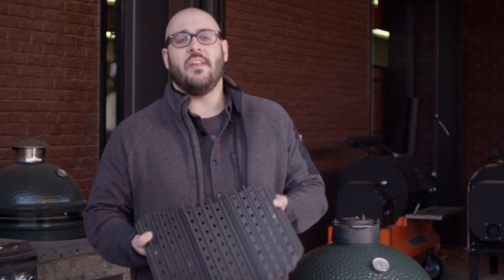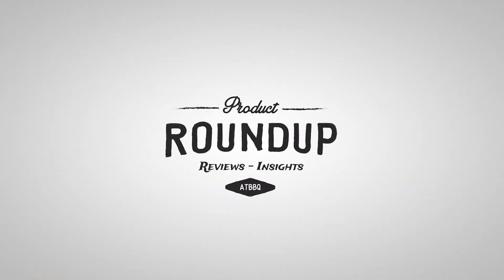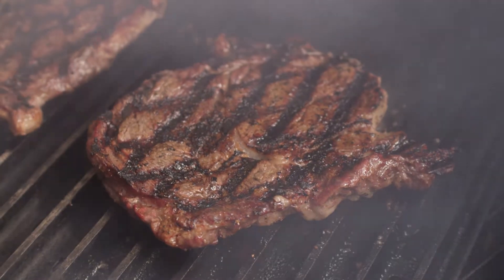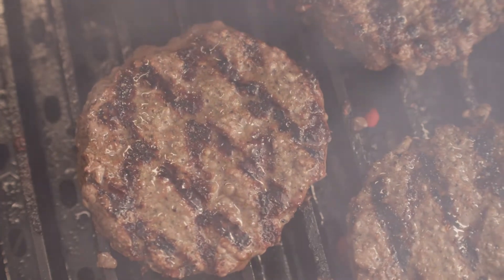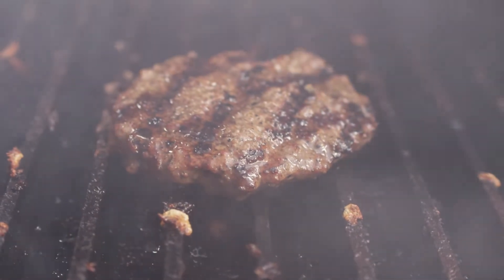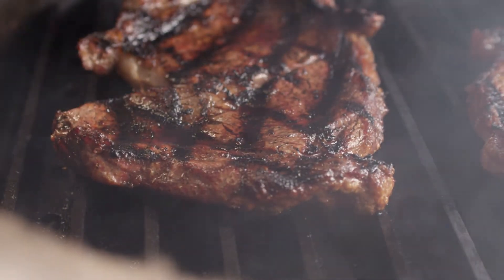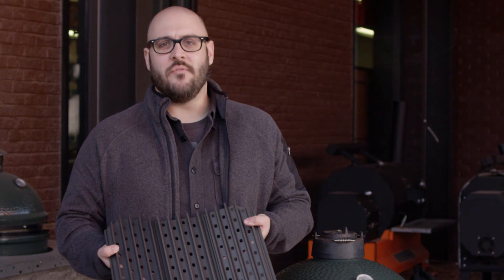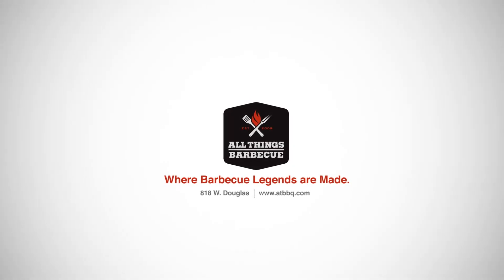GrillGrates for Your Big Green Egg or Other Ceramic Grill | Product Roundup by All Things Barbecue